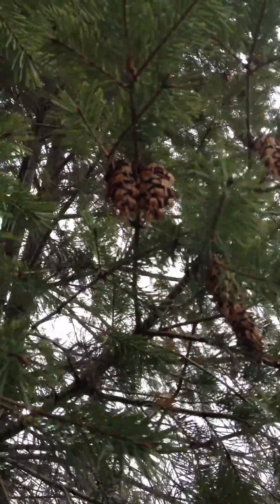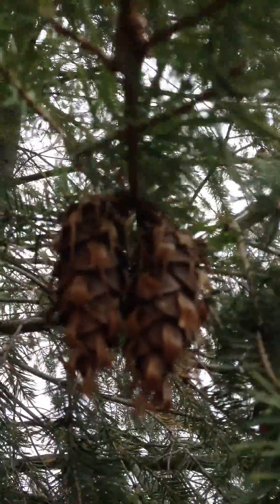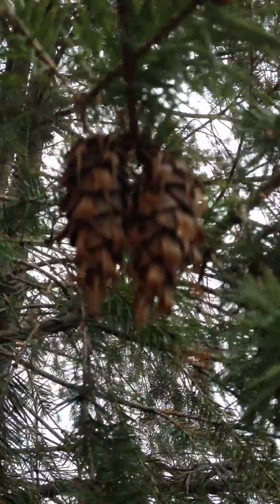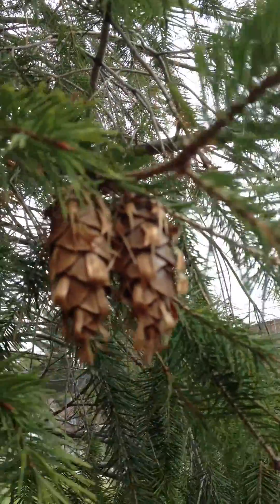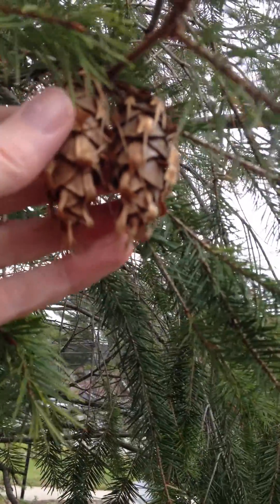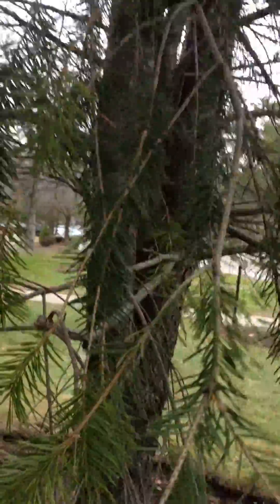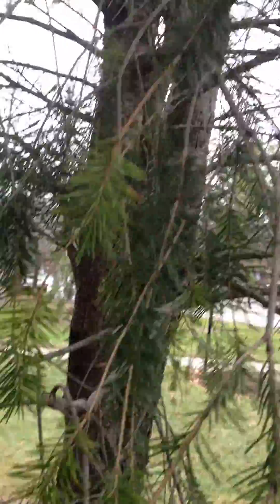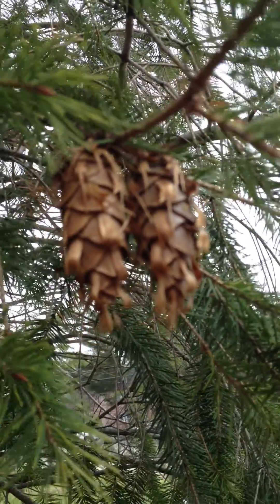Douglas fir identification for scouts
This video was filmed in the eastern united states. The information in this video is comprehensive enough for a scout to qualify for an activity or merit badge.

I must note that I called the cones a "pine cone" which is how they are most commonly referenced especially by children of scouting age.  However, The tree itself is a "Fir" tree. Many evergreens have "cones" and are properly called "conifers"

Please see my other videos for more tree identification for scouts